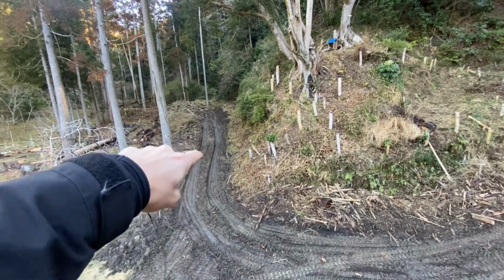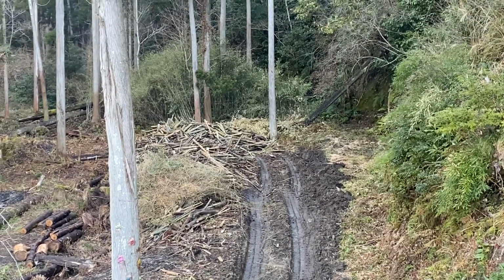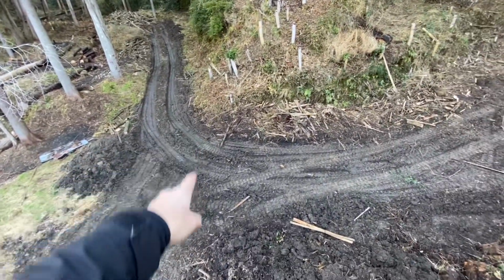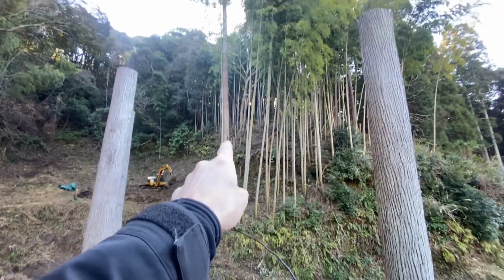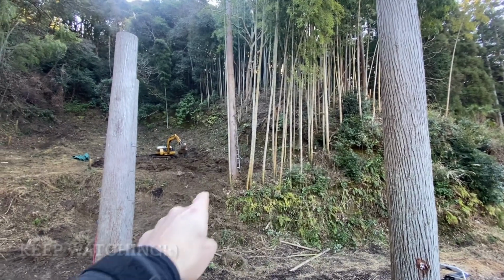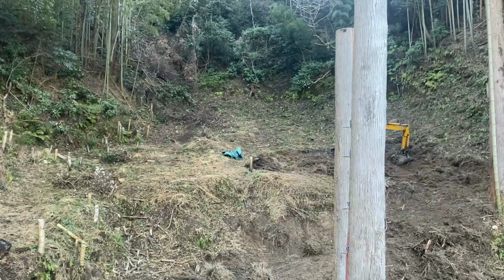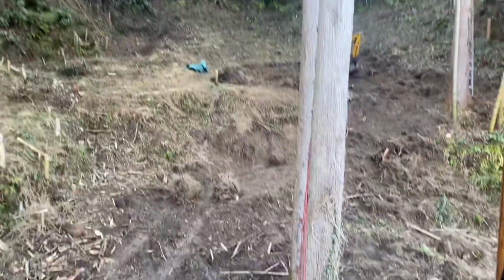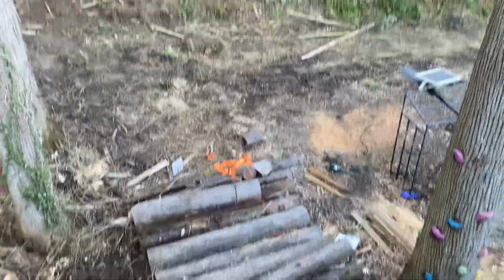221 Tuesday February 21st, UPDATE from HK CHIBA MOUNTAIN&FOREST! Wow!!